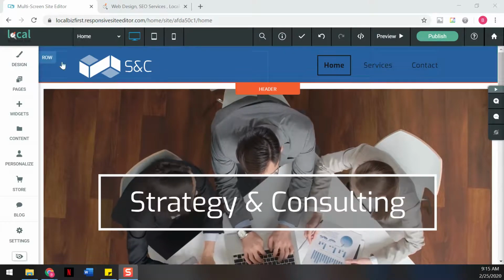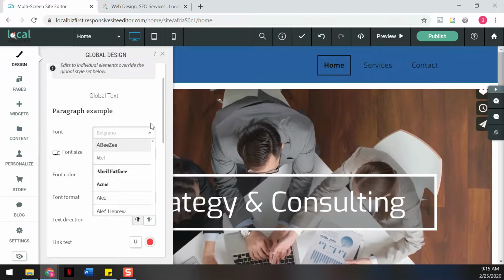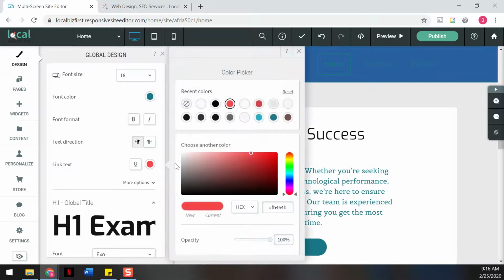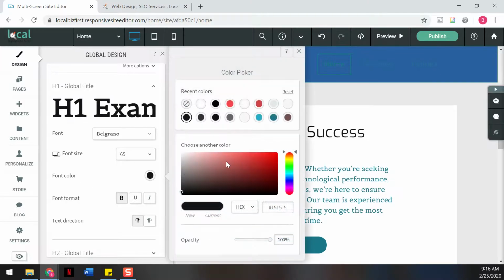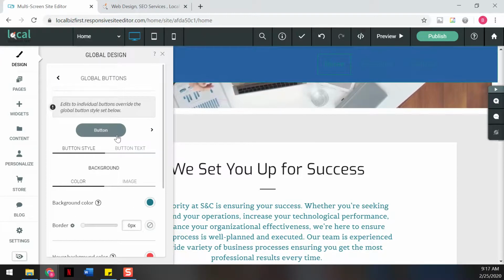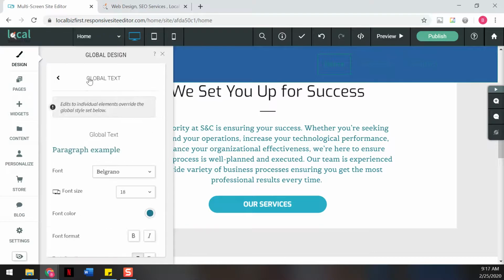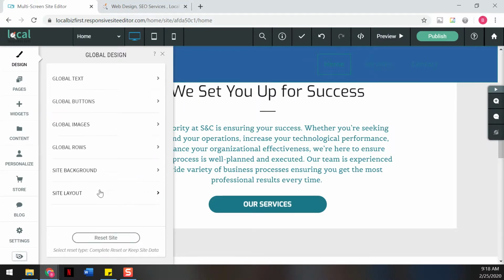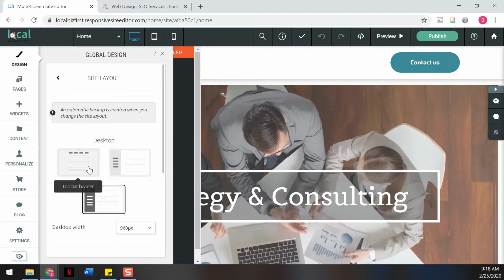Global Design - Local Business First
Local Business First - DIY Website - Global Design